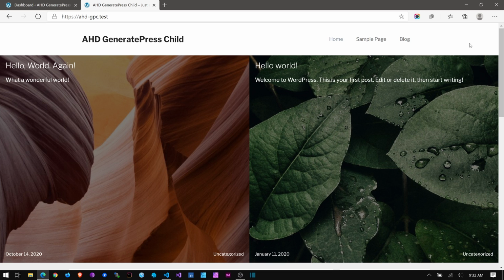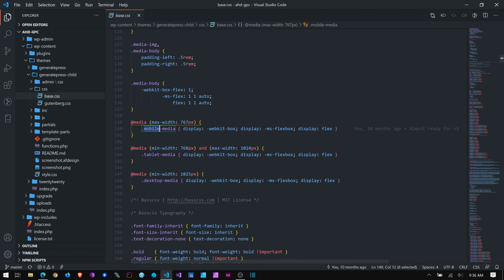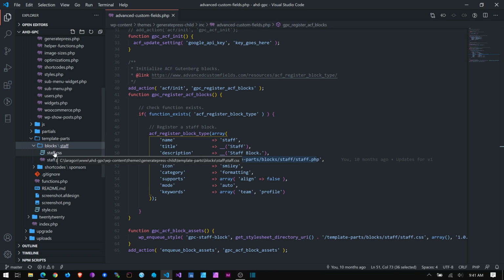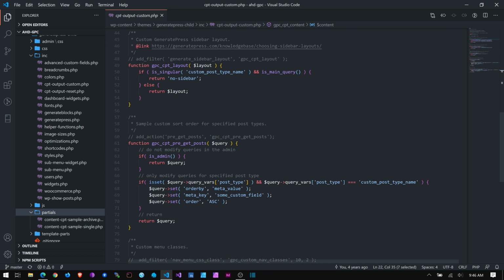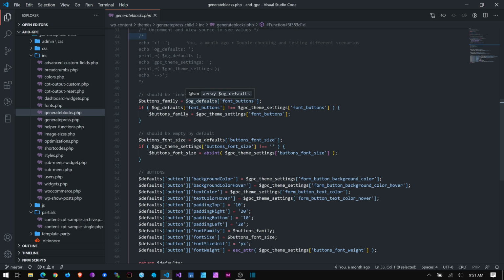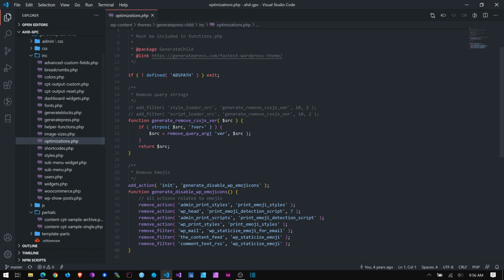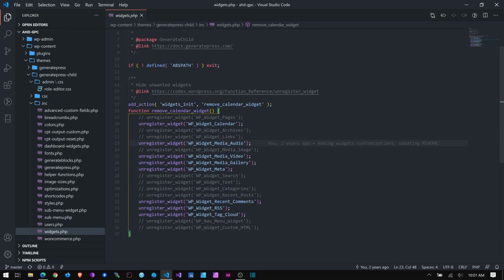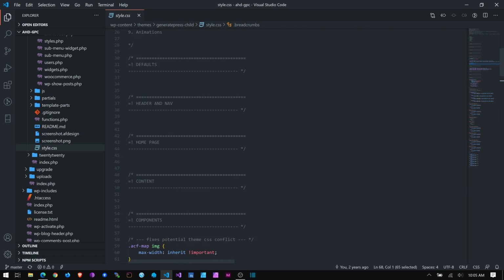GeneratePress Developer Child Theme for WordPress Overview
GeneratePress is a great "framework" theme for building WordPress websites. Here is a brief, broad (and fairly casual) overview of my own GeneratePress Child theme that I use for my client work. We'll touch on adding custom colors, adding custom fonts, creating dashboard widgets, customizing the WordPress admin area, and even customizing the output for custom post types. Please feel free to download from the GitHub link below and give it a try.